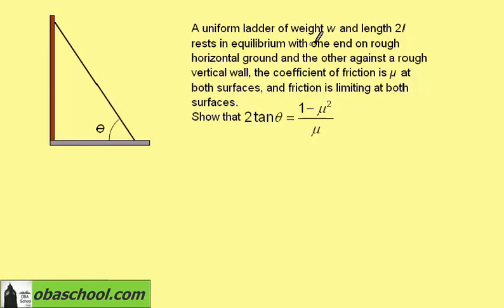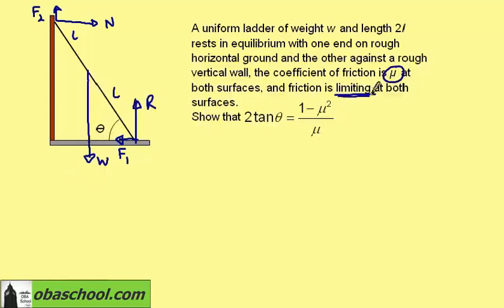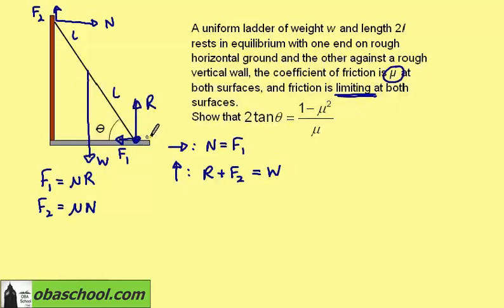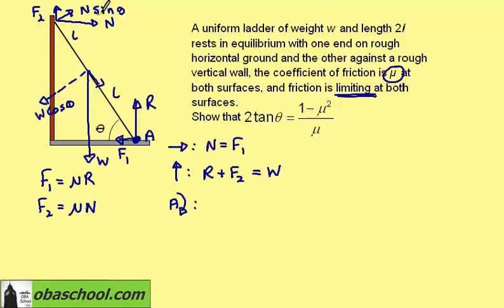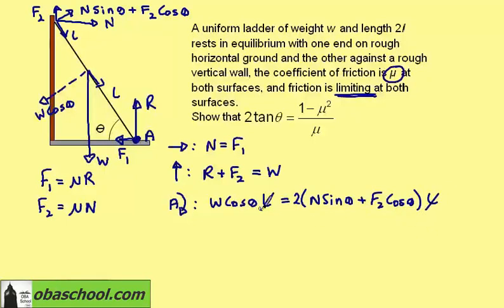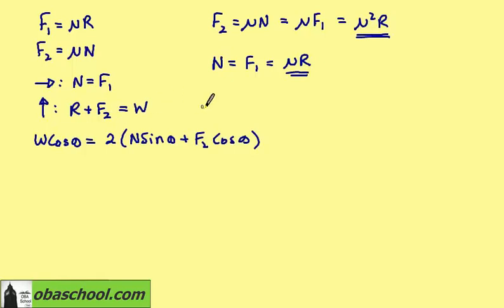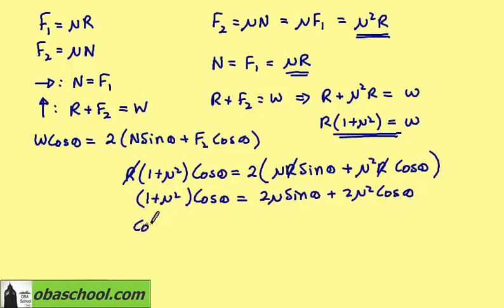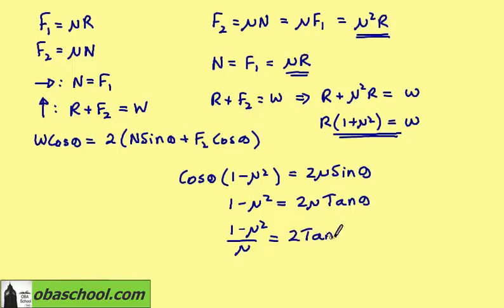Application of Forces - 1.20 Static Rigid Bodies - Example 5